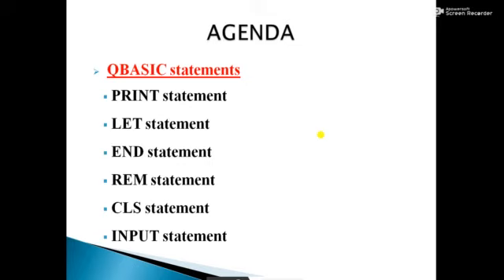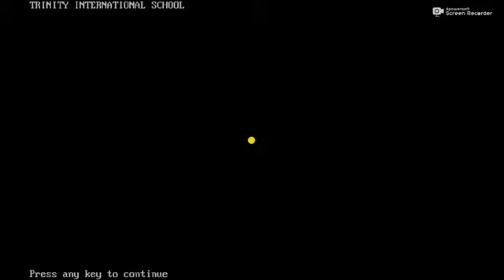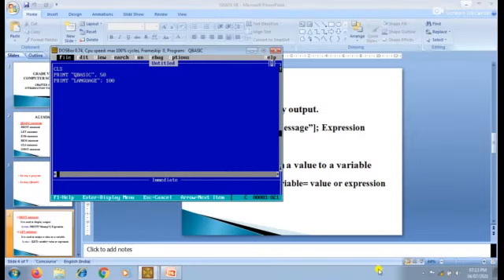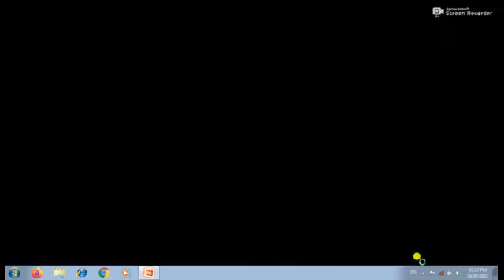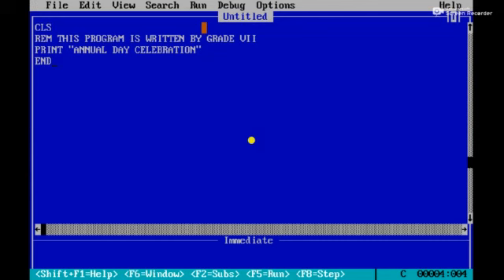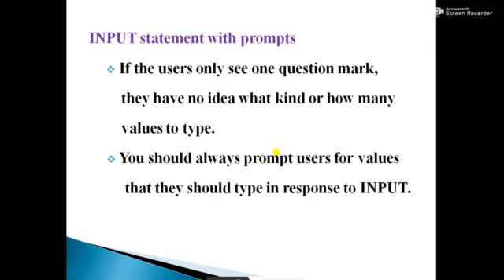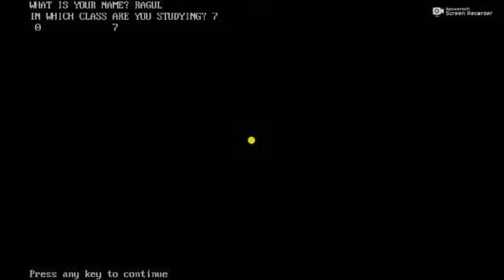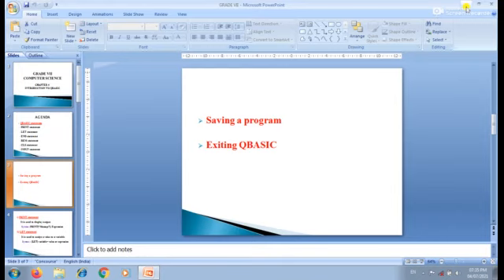GRADE VII - COMPUTER SCIENCE ( VIDEO 9 - CH 4 - QBASIC STATEMENTS )